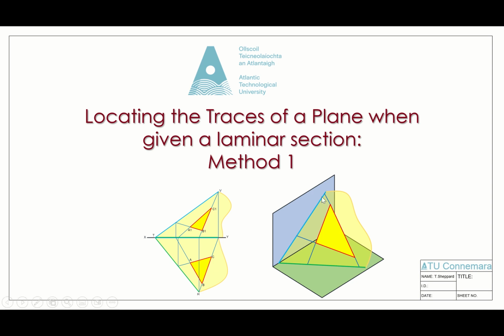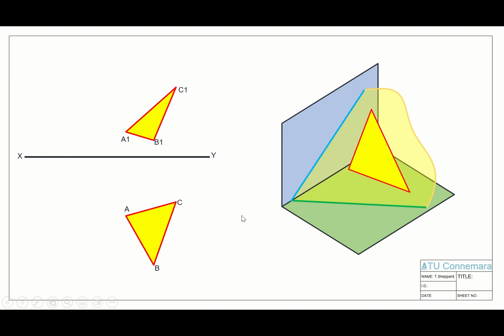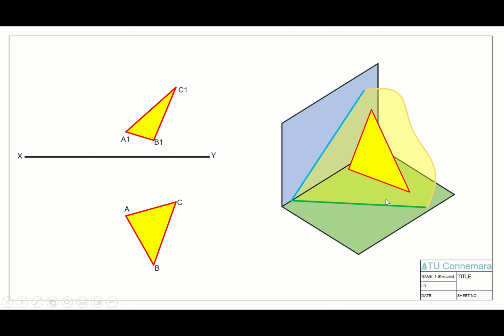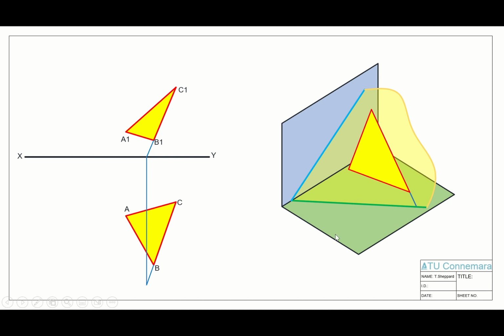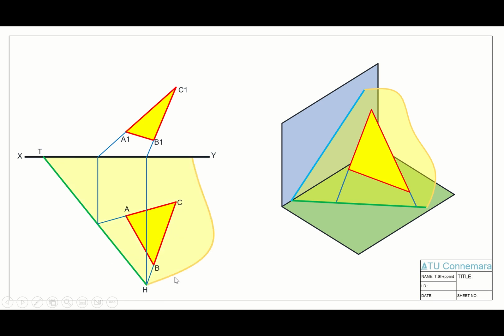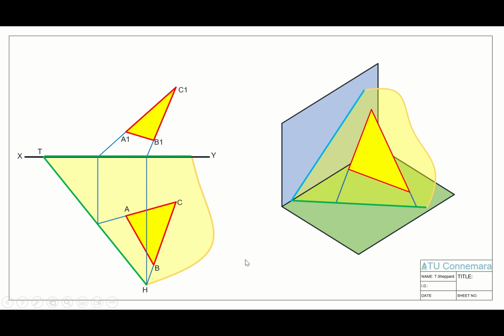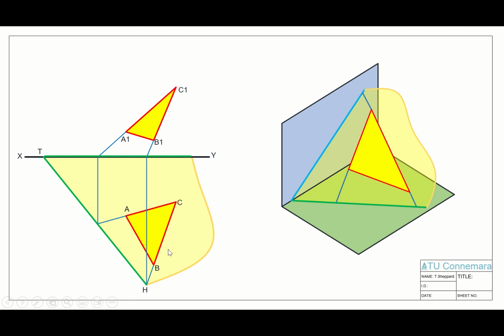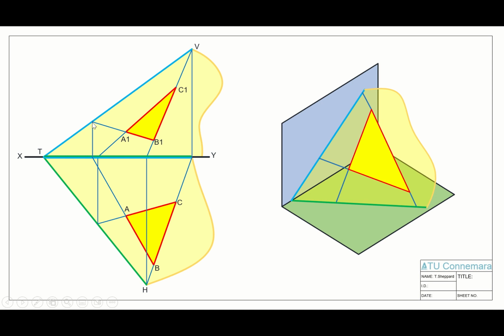Finding The VTH Method 1